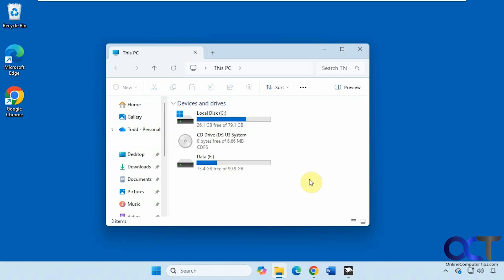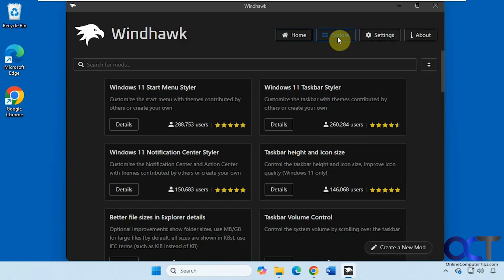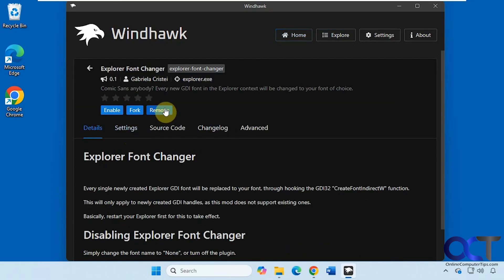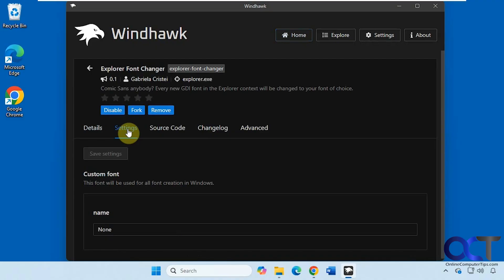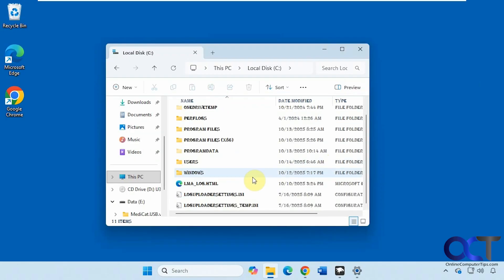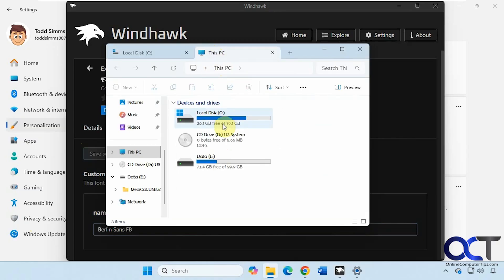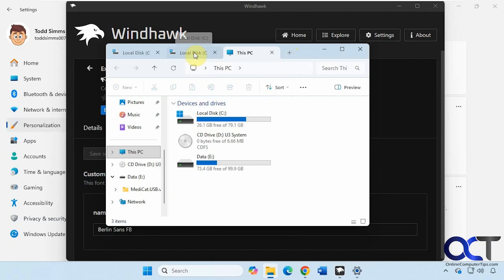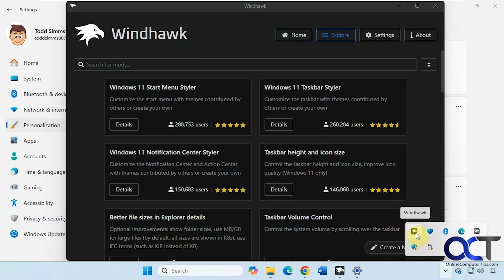Customize File Explorer! - How to Change the Font Used in Windows File Explorer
If you are not a fan of the plain font that is used for the Windows File Explorer app, then you can actually change it to any font that you have installed on your computer. All you need to do is use the Windhawk Explorer Font Changer mod, type in the font name, and you are set.

Here is a link where you can download the free Windhawk software.